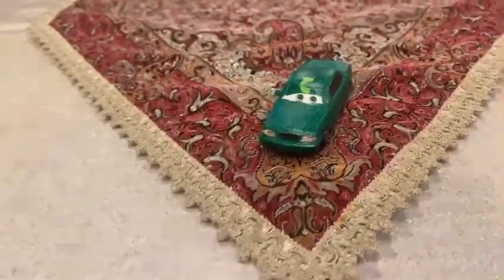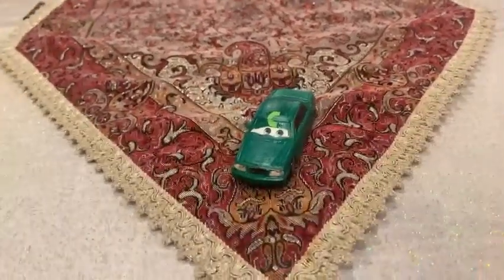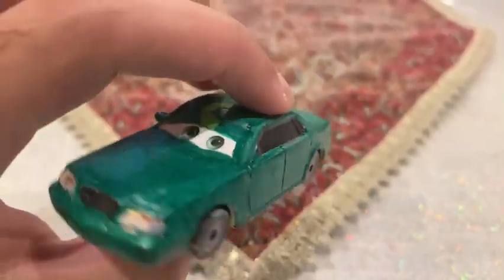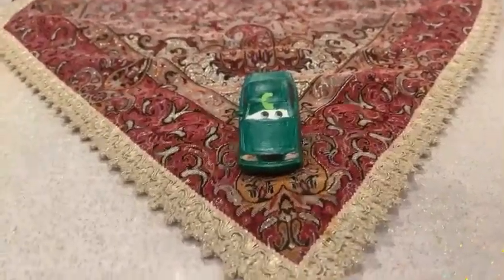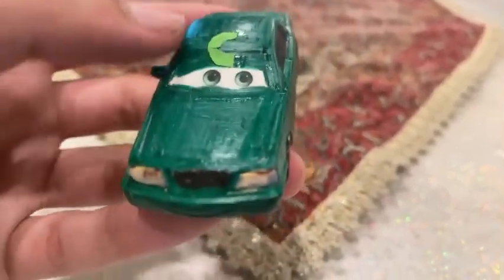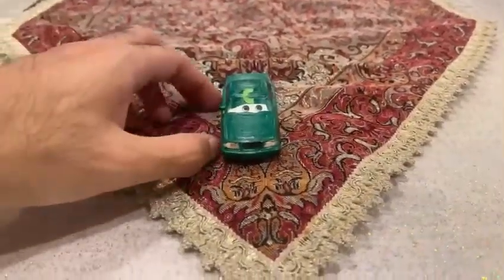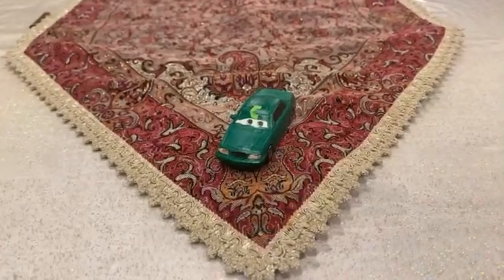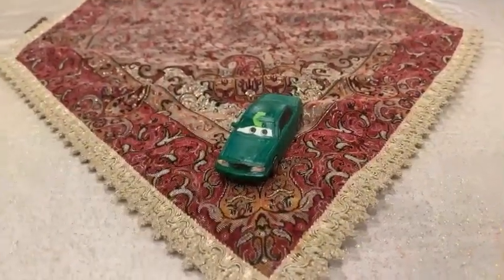Disney Pixar Cars Diecast Samuel Racingtire (Chick Hicks Fan)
The chick hicks sedan fan is made in custom.